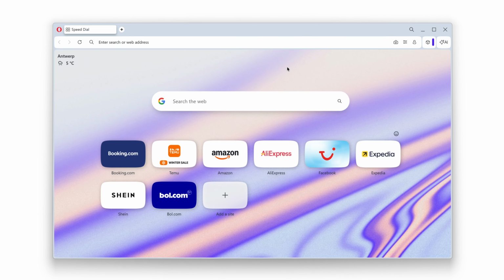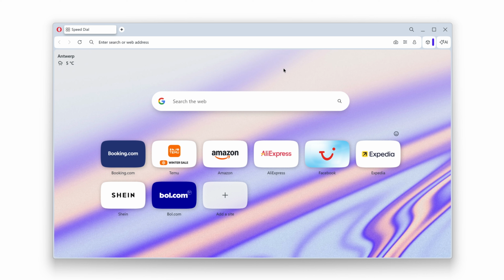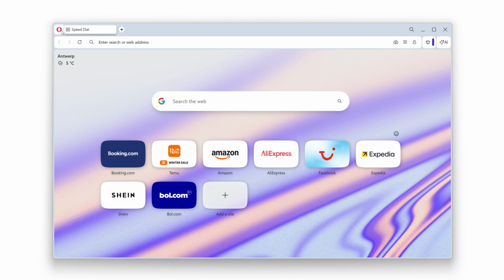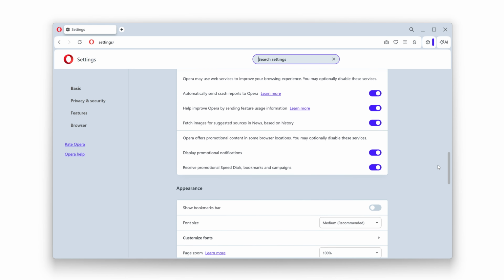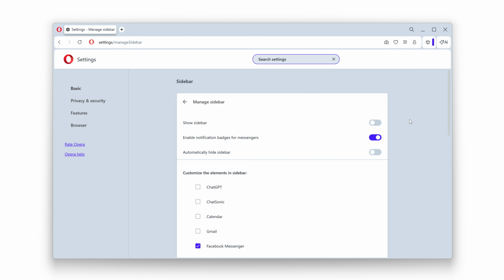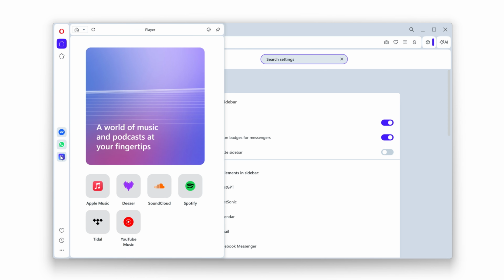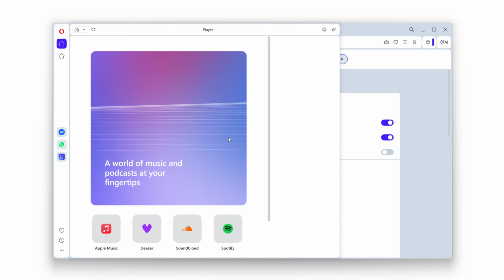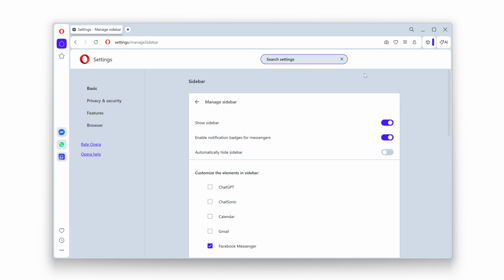How to show Opera sidebar in the Opera web browser? | Serious Productivity Upgrade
In this video, I show you how to show the Opera sidebar step by step. If your Opera browser sidebar is missing or hidden, this tutorial will help you enable the sidebar quickly on Windows, Mac, or Linux.

You’ll learn:
+ How to show the sidebar in Opera
+ How to hide the sidebar in Opera
+ How to enable or disable Opera sidebar
+ Fix Opera sidebar not showing
+ Restore missing sidebar in Opera browser
+ Opera settings for sidebar customization

This guide works for the latest version of Opera Browser and is perfect for beginners.

Overview:
00:00 Intro
00:15 Show Opera sidebar
01:01 Conclusion